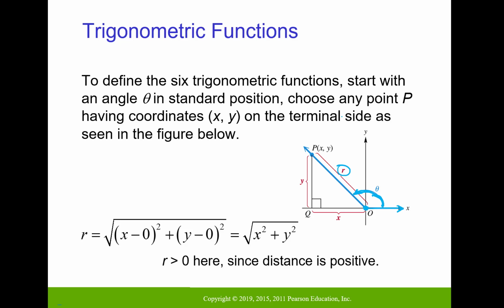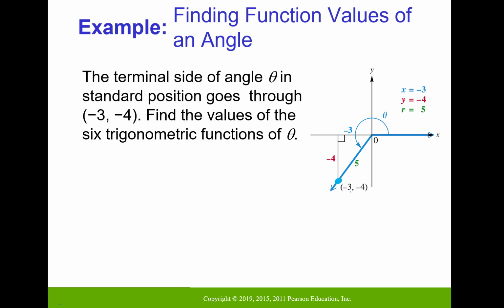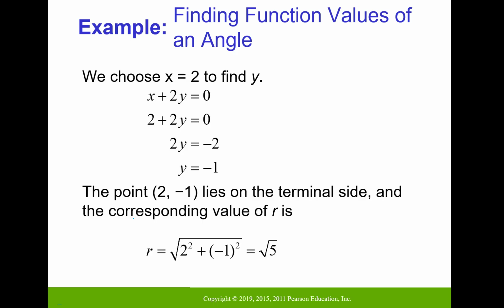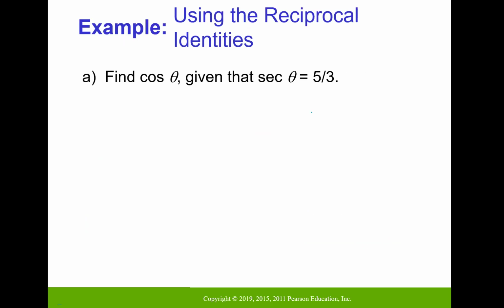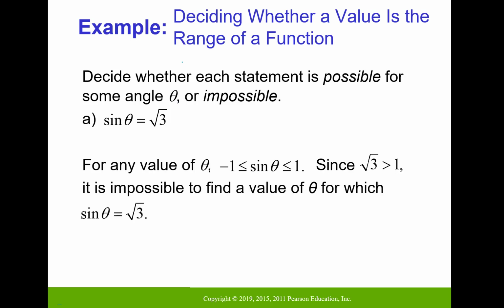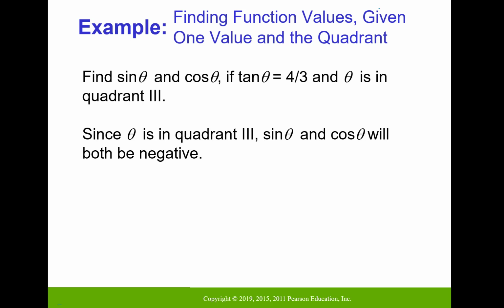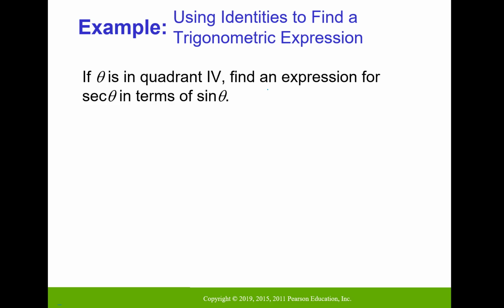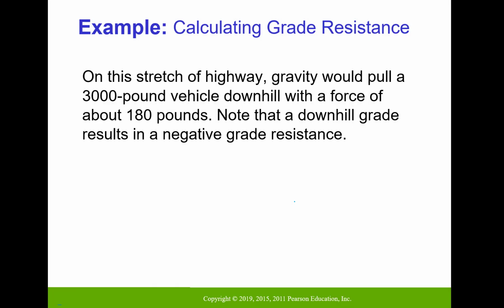Trig Functions, Angles, & Fundamental Identities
In this video, we learn about the 6 trig functions and how to find their values using the sides of a right triangle. Also, we learn about various fundamental trig identities such as the Pythagorean, Reciprocal, and Quotient Identities. We look at an example involving the grade of a road.